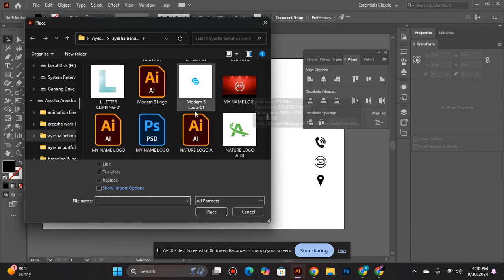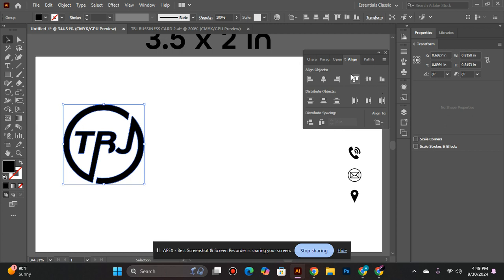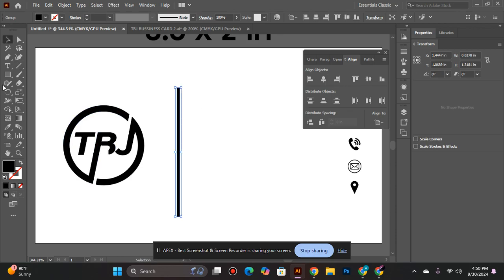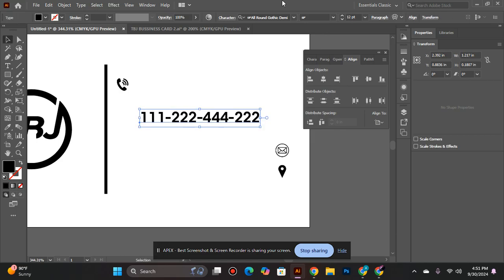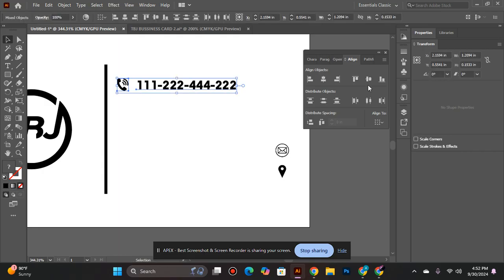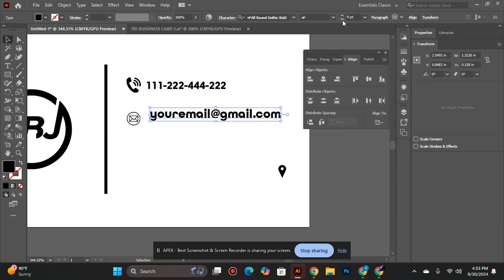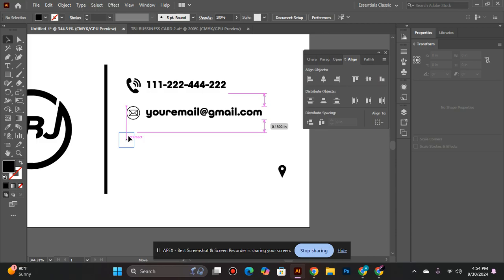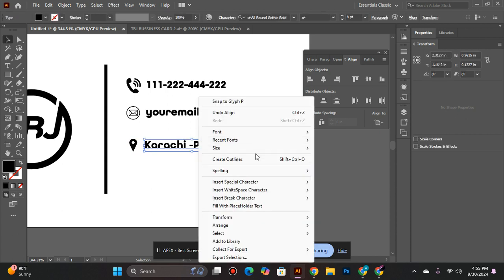How to make business card in illustrator | Custom bussiness Card | Tutorial #30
graphic design kiya hota hy
graphic design full course class 1
graphic card price in pakistan
graphic designing for beginners
graphic design full course digiskills
graphic designing course in urdu
graphic design full course in hindi
graphic channel
graphic design full course mobile .